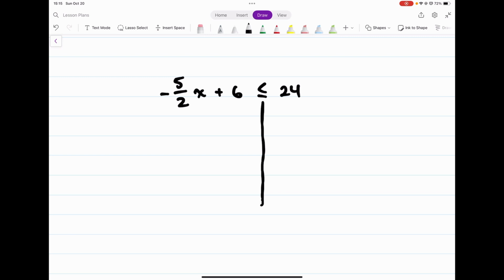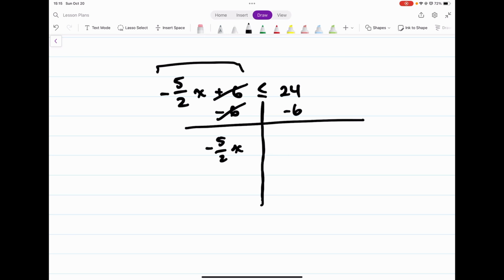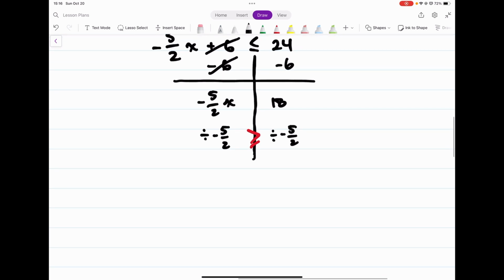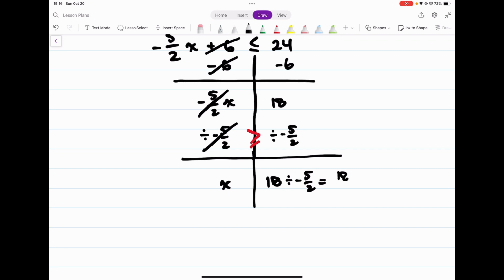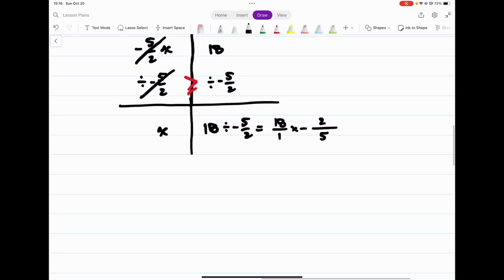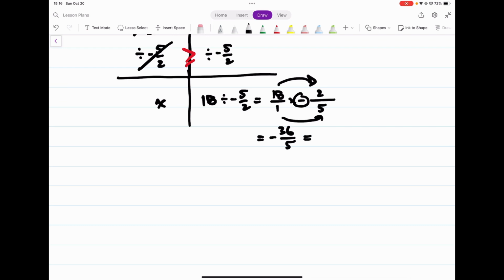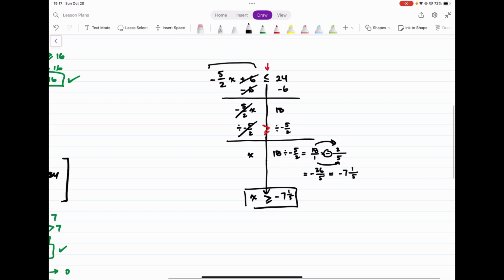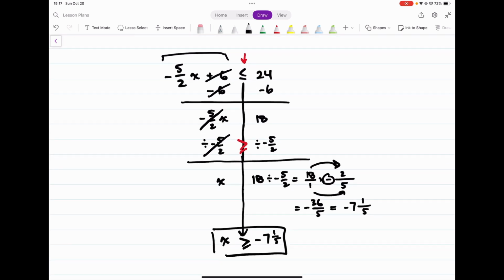Math Recap: Algebraic Inequalities